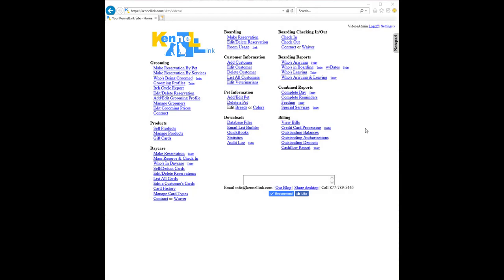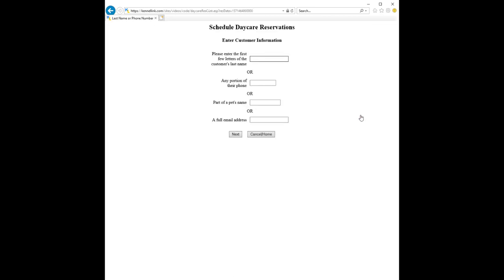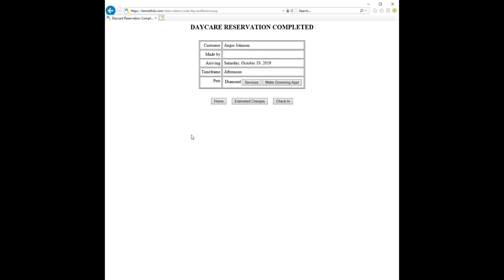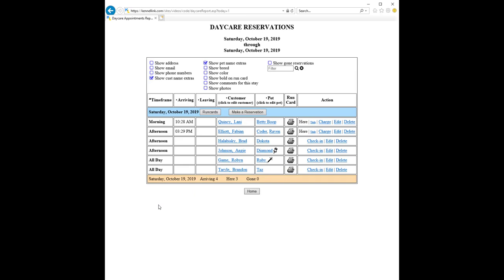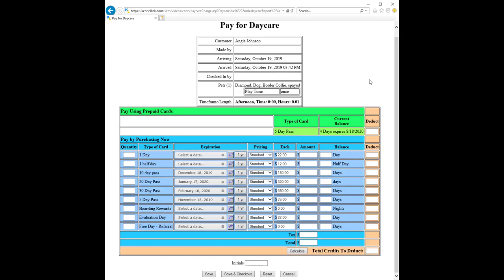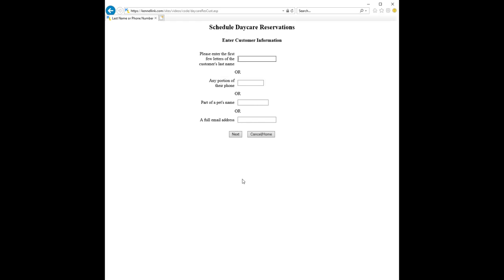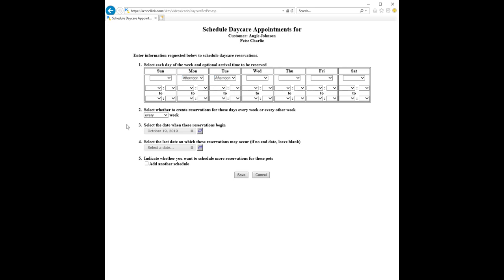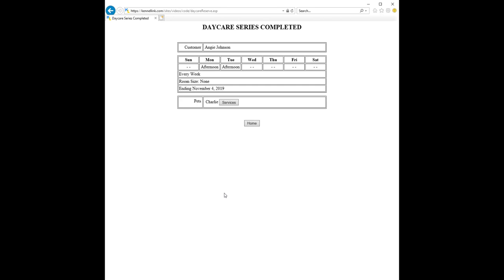Daycare Life Cycle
How to use the daycare module from creating a reservation through checking out.  The life cycle of a daycare reservation.